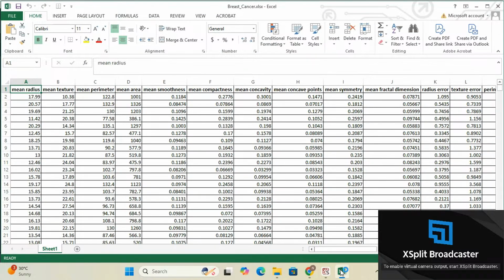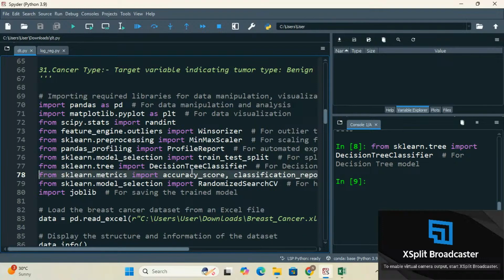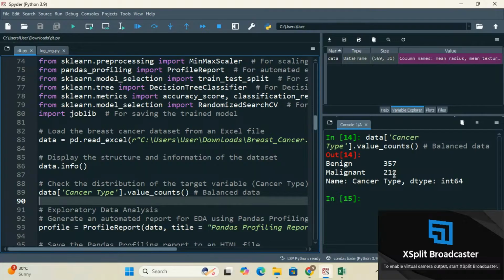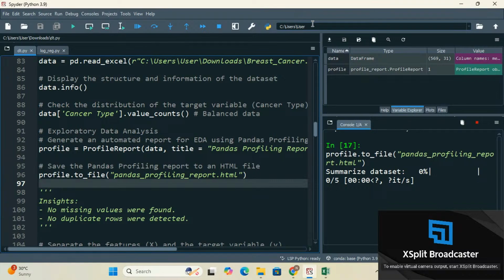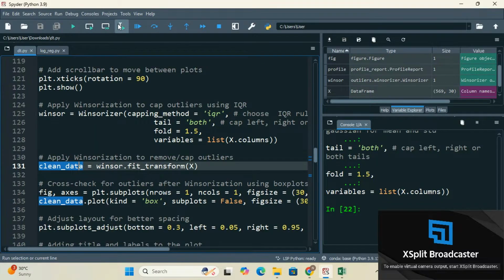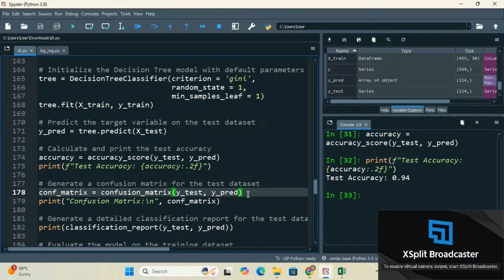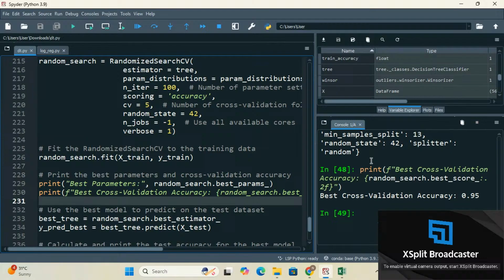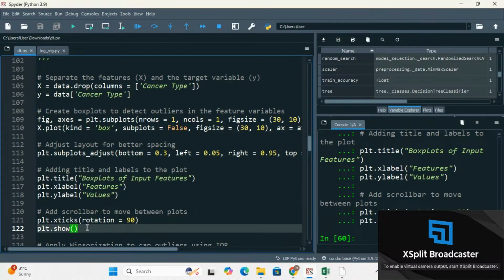DAY 5:- Project on Decision Tree Algorithm (Part - 2)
📌 *Breast Cancer Prediction using Decision Tree* | ML Project 🎗️📊

In this *Machine Learning project*, we use the *Decision Tree Algorithm* to predict breast cancer based on key medical features. Learn *data preprocessing, model building, and evaluation* to understand how Decision Trees assist in medical diagnosis. Watch now and apply ML to healthcare! 🚀🎯